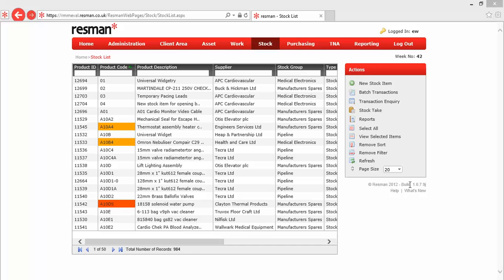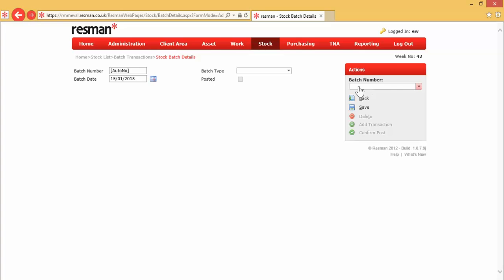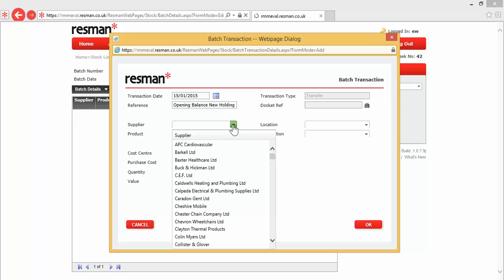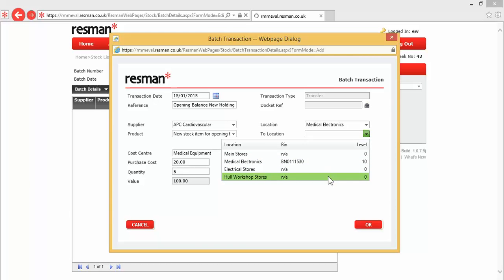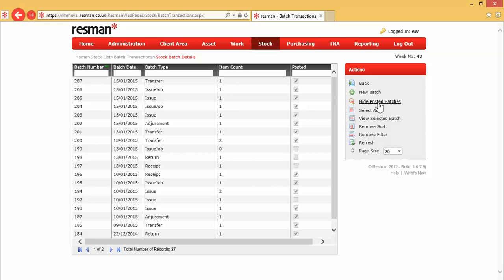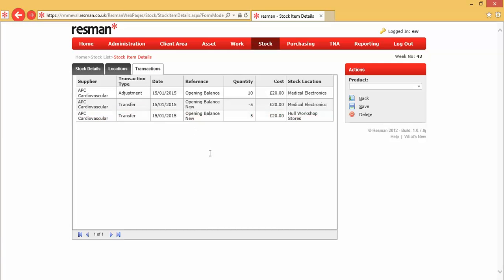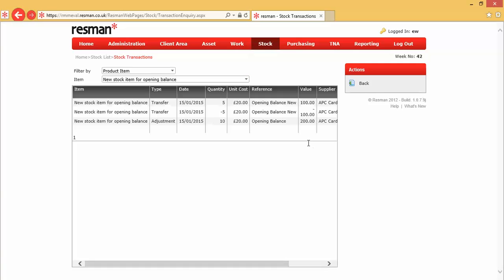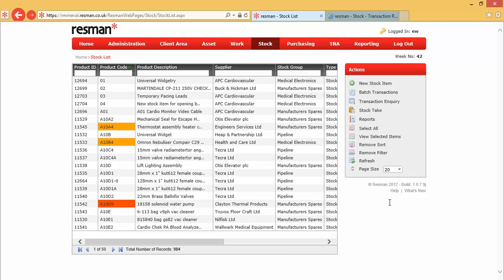RMM Stock Transfers